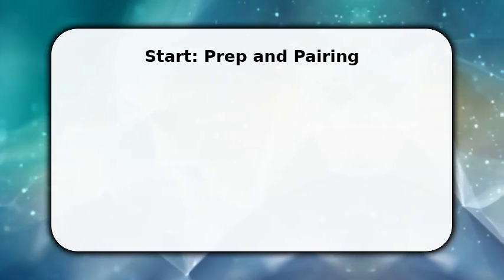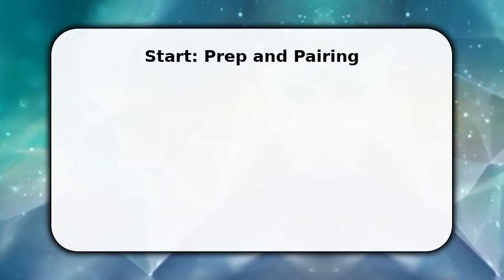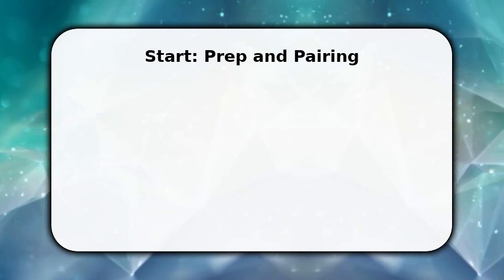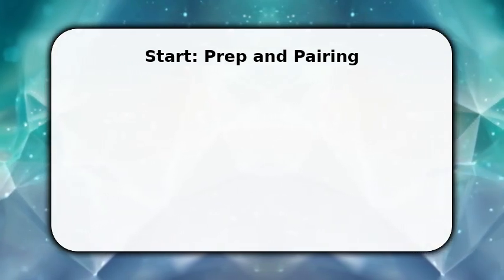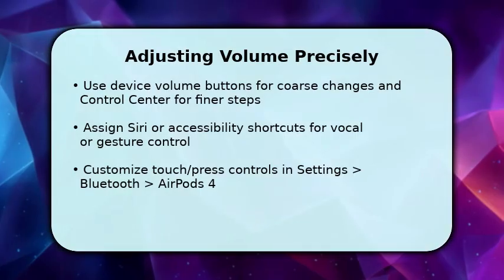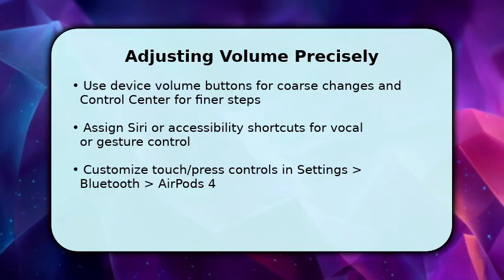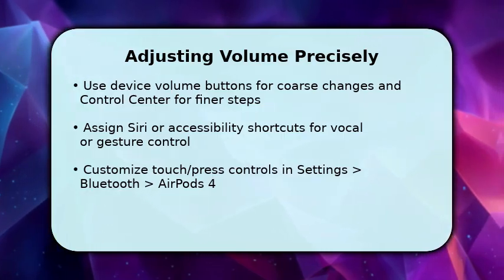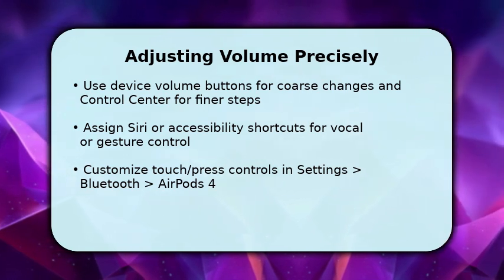How to Use Airpods 4 Volume Control - Full Guide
How to Use Airpods 4 Volume Control - Full Guide | 🔒 Surfshark VPN Deal — Stay private and secure. $1.99/mo + 3 Months Free ▸

Discover the secrets to mastering volume control on your AirPods Pro with our comprehensive guide. Learn step-bythy techniques, troubleshoot common issues and optimize sound for every situation.

AirPods Volume Control, How To Use AirPods Pro, Adjust Sound Level On Apple Earbuds, Troubleshooting AirPod Issues, Optimize Your Listening Experience With Airpods, Mastering Audio Settings on Wired Headphones, AirPods Volume Guide 2023, How To Adjust Bass And Treble On Apple Earbuds, Using Siri For Sound Control In AirPods Pro, Tips for Better Listening With Your Airpods